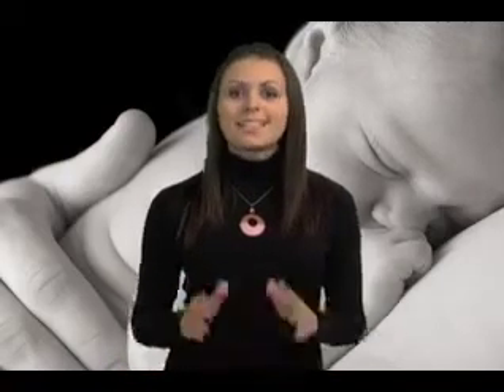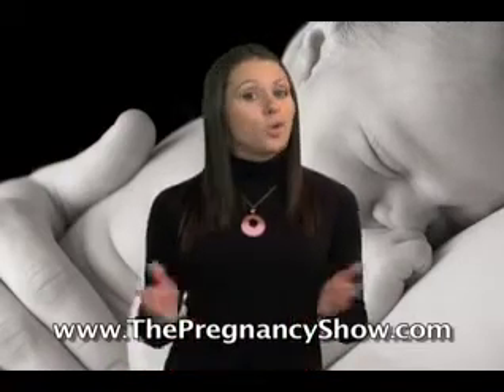Mommy's Minute - Varicose Veins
During pregnancy, hormonal changes, and increased pressure in your abdomen can cause varicose veins to appear.  Get tips on how to get rid of varicose veins.